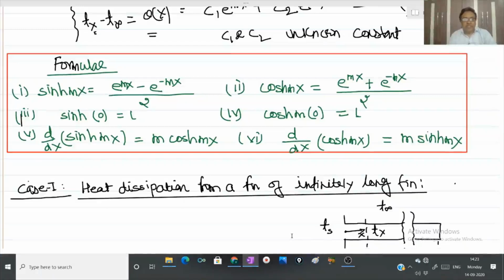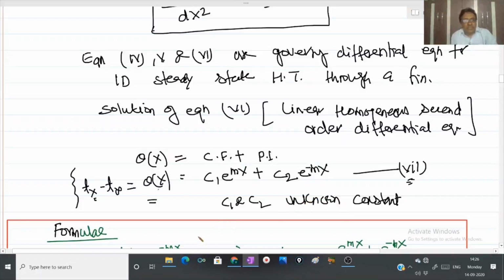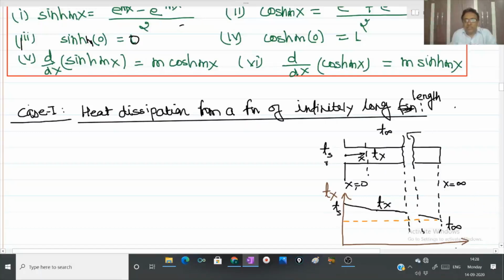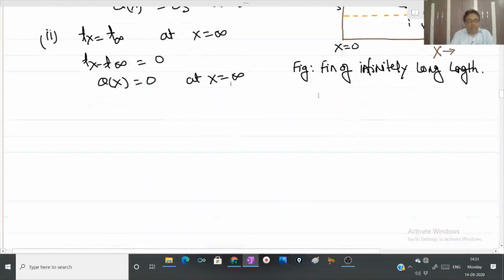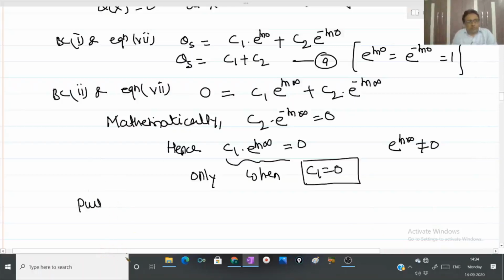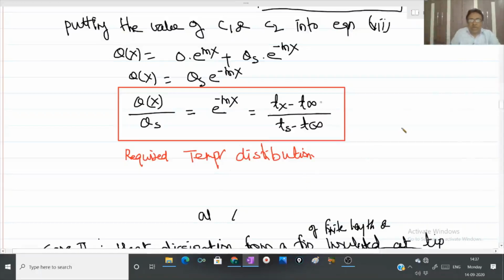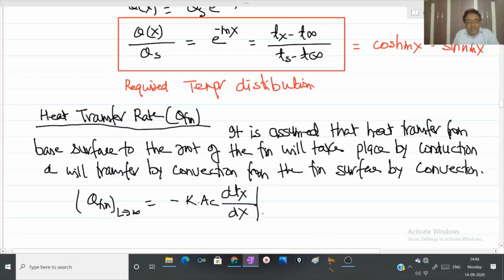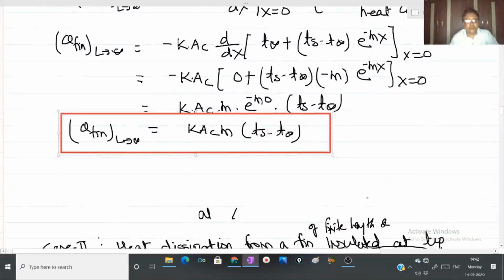2.3 : One dimensional Steady state Heat Conduction through infinitely long Fin - Case I